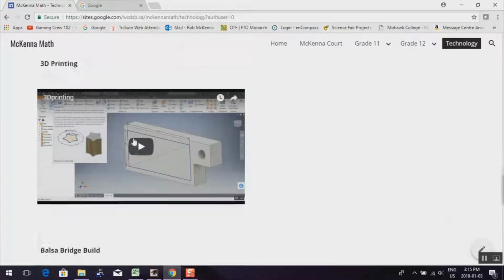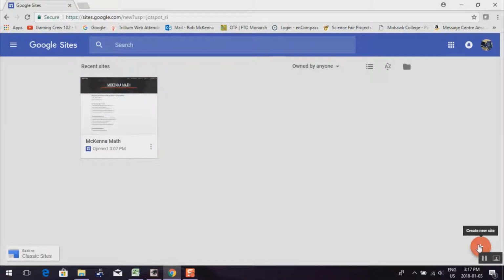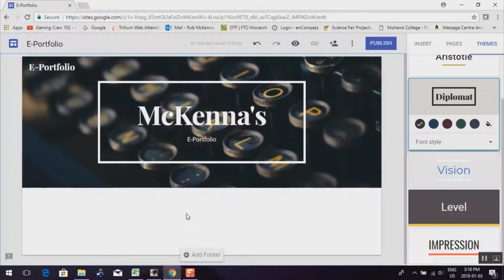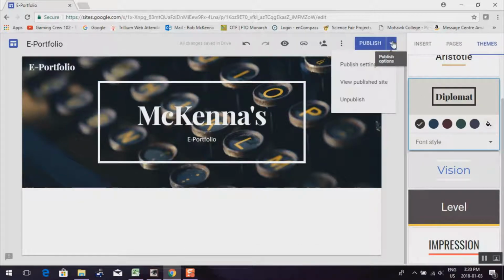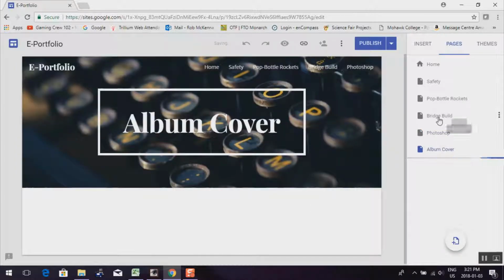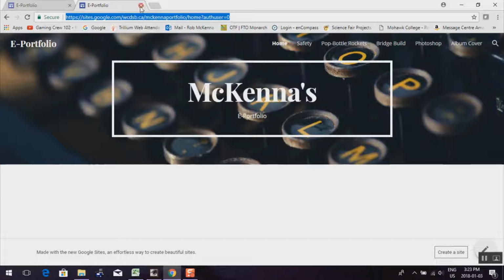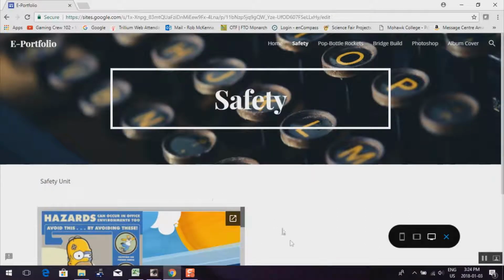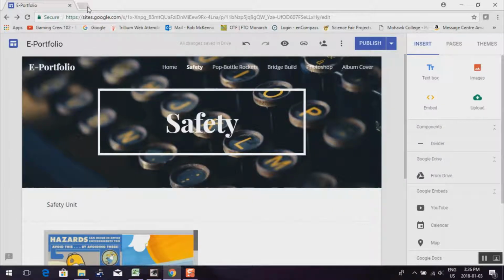EPortfolio using Google Sites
Here is a brief tutorial on how to get started making an Electronic Portfolio using Google sites!